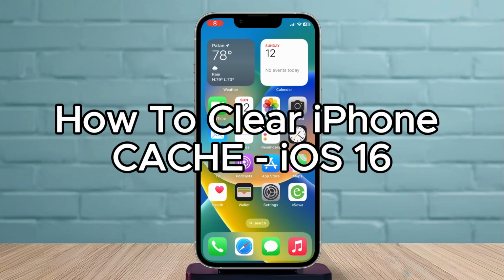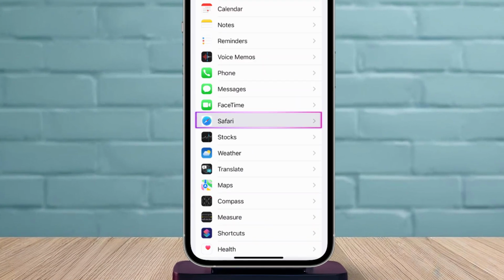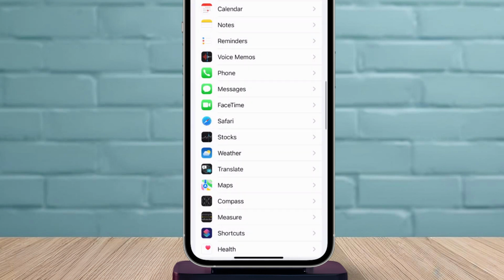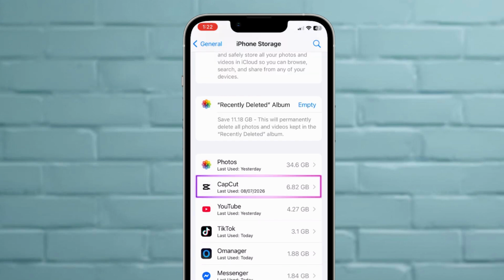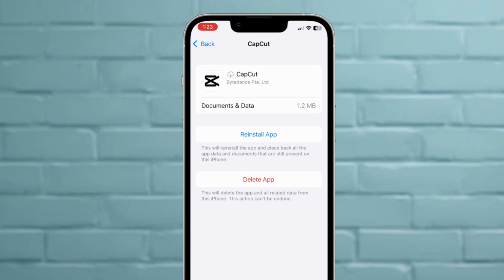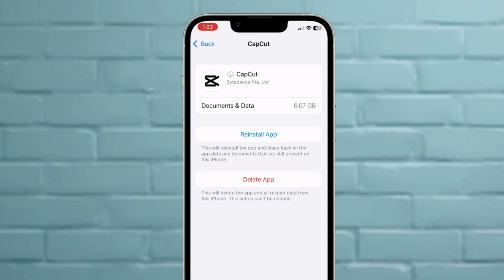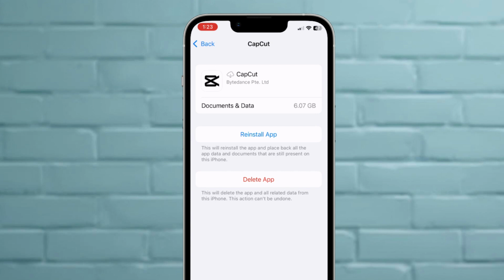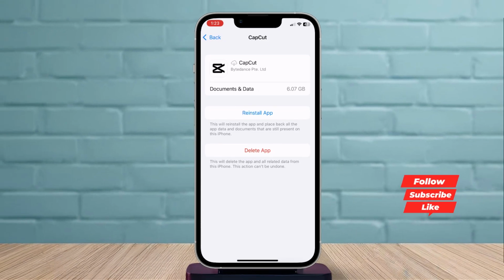How to Clear iPhone CACHE on iOS 16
Learn how to Clear iPhone CACHE on iOS 16 in this easy step-by-step tutorial. If your iPhone feels slow or you're running low on storage, this guide will show you how to clear cache on iPhone, perform an iPhone cache cleanup, and use iOS 16 storage tips to improve your device's performance. You'll also learn how to clear Safari cache on iPhone and free up iPhone storage quickly and safely.

In this video, you'll discover the best way to clear cached data on iOS 16, optimize your iPhone's storage, and keep your device running smoothly. This iPhone how to tutorial is perfect for anyone looking to improve performance without deleting important files.

**Timestamps:**
0:00 Introduction
0:20 How to Clear iPhone Cache on iOS 16

* iPhone cache cleanup
* iOS 16 storage tips